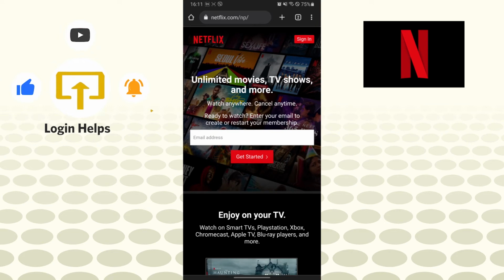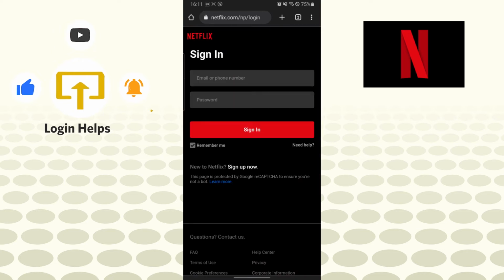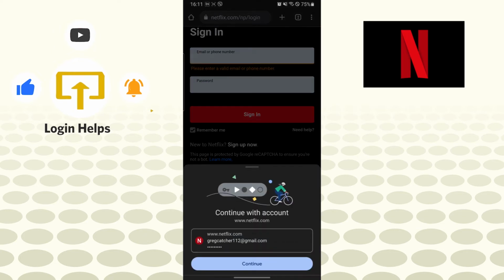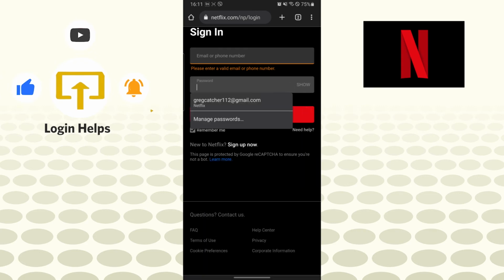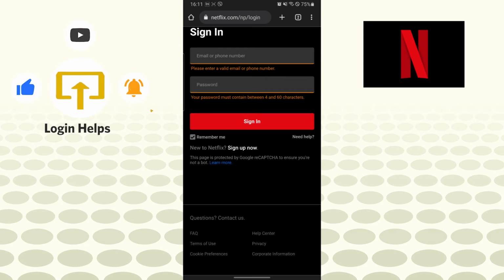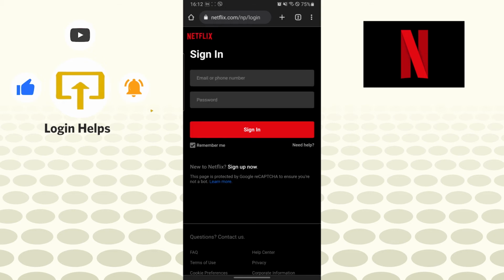How to Login Netflix Account on Your Android Device? Netflix Tutorial 2022 (Android Device)